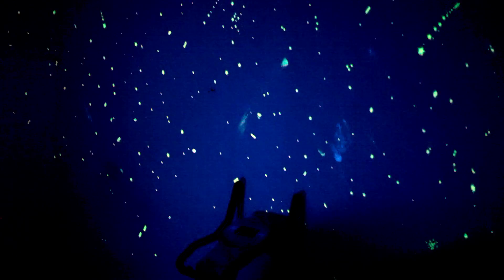Glow in the dark stars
Glow in the dark stars under UV light.